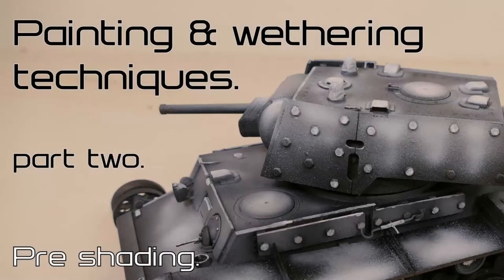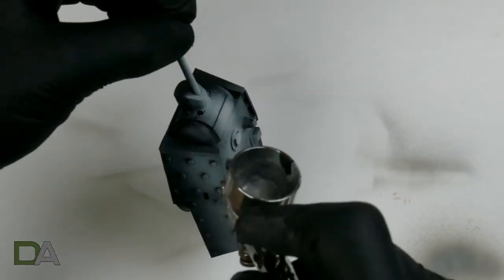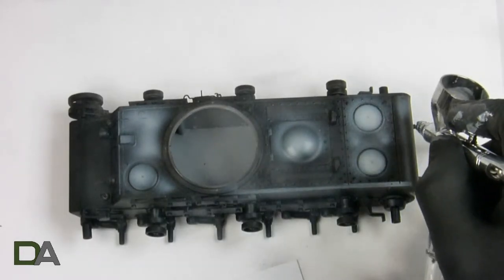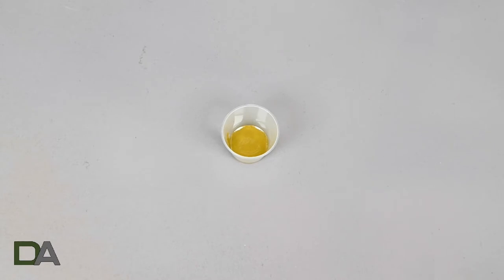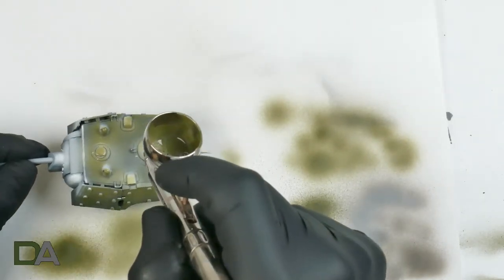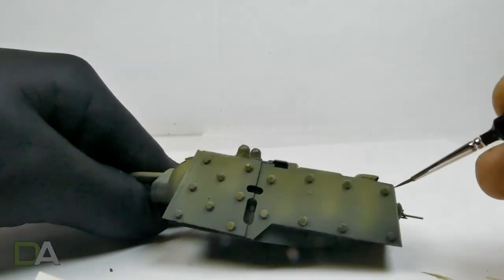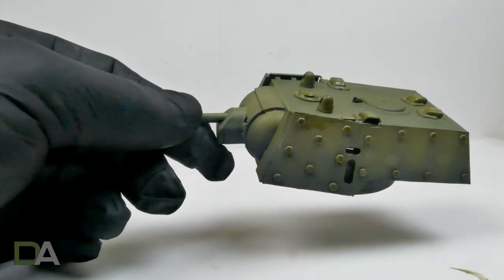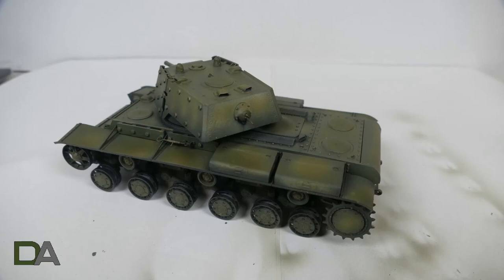Russian 4BO pre shading black and white method paint modulation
In this video I take a KV 1 from plastic to a fully modulated model using the pre shading black and white method

kit
Trumpeter KV 1 "Ehkranami" 00357

paints used

Vallejo Russian green 4BO 70.609
Vallejo German dark yellow 70.604
Vallejo black primer 70 602
Vallejo model air 70 001

Vallejo airbrush flow improver 71 462
Vallejo air rush thinners 71.261
Vallejo satin varnish 28.650

Harder and Steinbeck evolution Silverline 0.4 mm 0.2 mm needle

00:00 intro
00:37 black and white pre shade
03:37 paint mixing and air presure
08:59 4BO
11:44 brush high lights mist coat